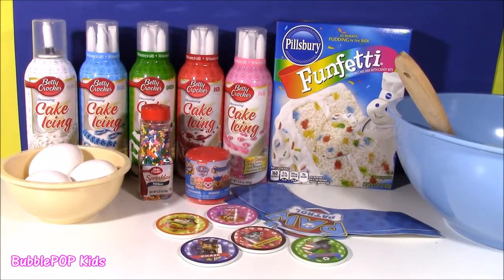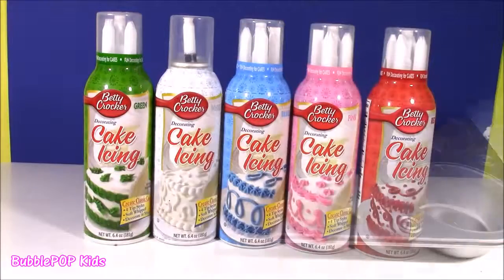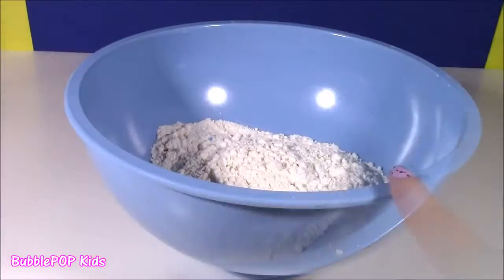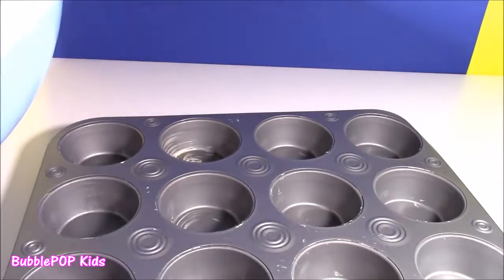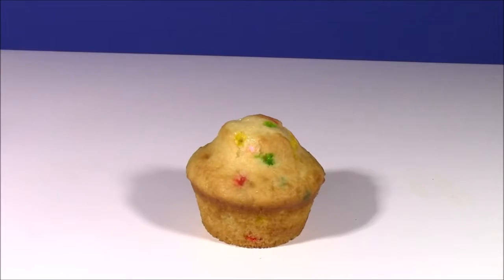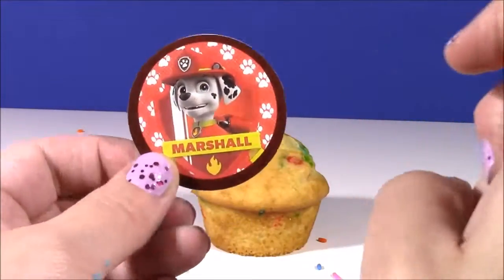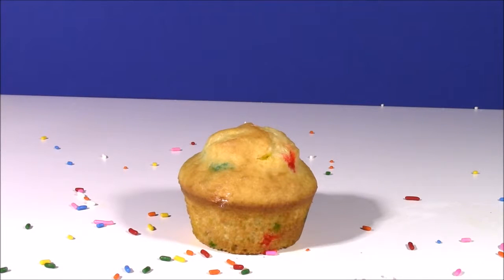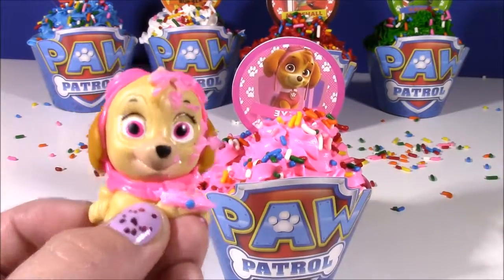DIY Paw Patrol CUPCAKES Decorate Chase Marshall Skye Rubble Rocky ICING SPRINKLES Baking FUN